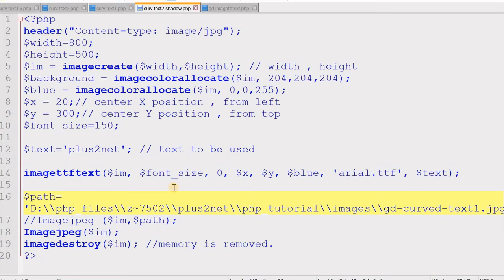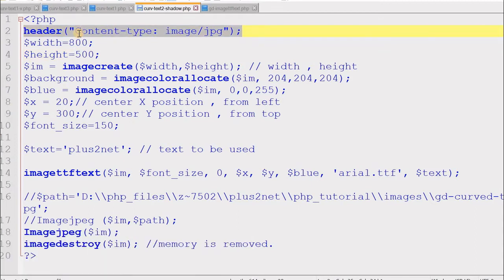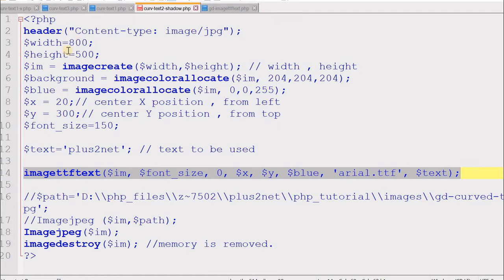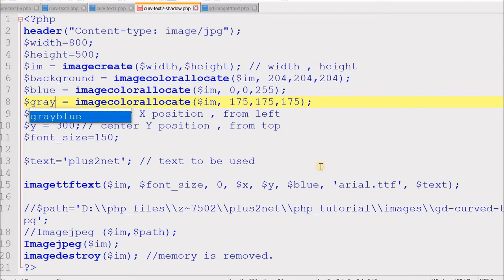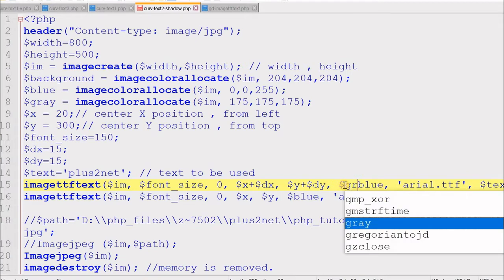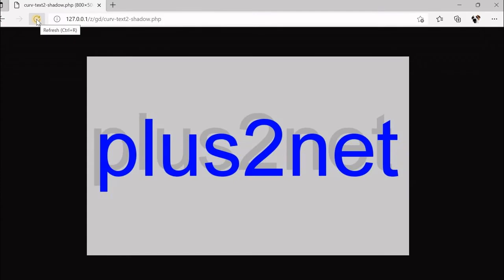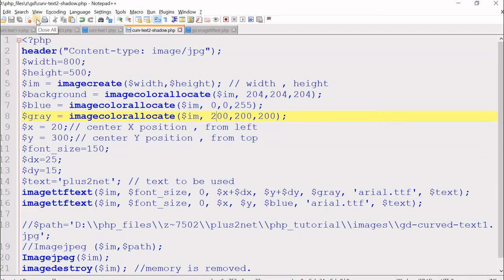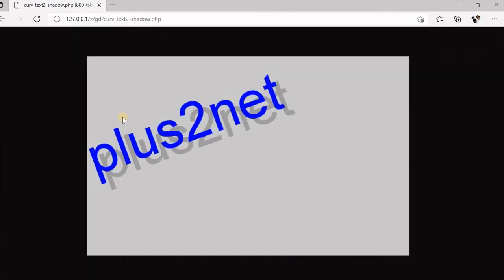Dropping shadow from text written over Image with colour using imagettftext() PHP GD function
In part 1 we have seen how to write text of any font size over an image by using imagettftext() function.

Here we learnt how to position the text over the image by using X and Y coordinates. Now to drop a shadow we will increase ( or decrease ) our X and Y coordinates by small value and re-write the same text by changing the shadow colour.